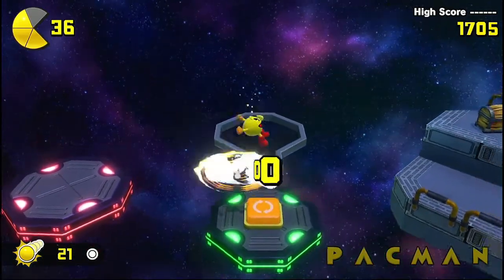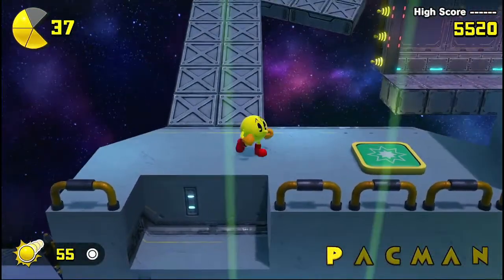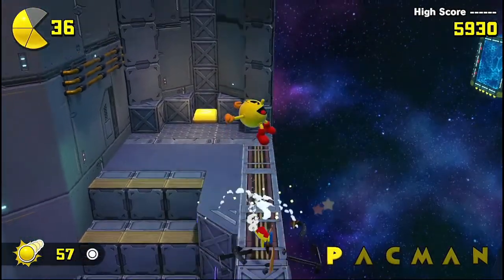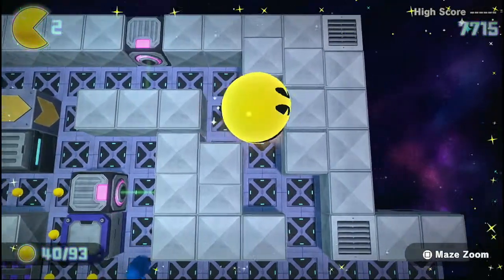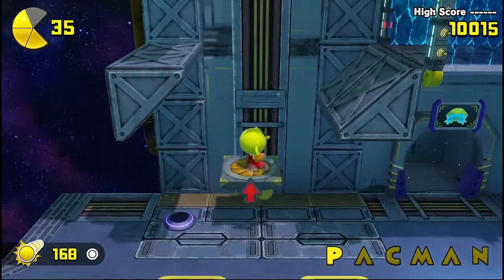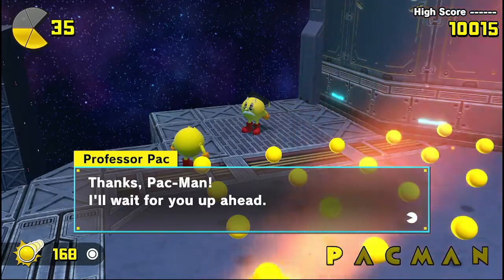Pac-Man World Re-Pac: Let's Play Part 6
We find that Professor Pac is trap in 3-2 (Far Out) and it's time for us to rescue him.